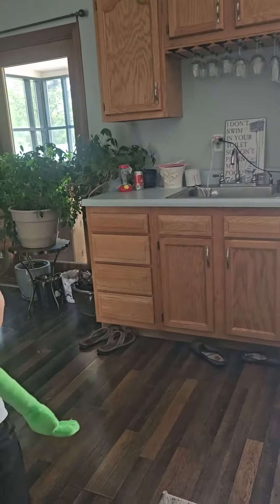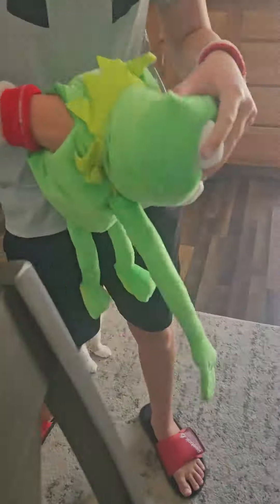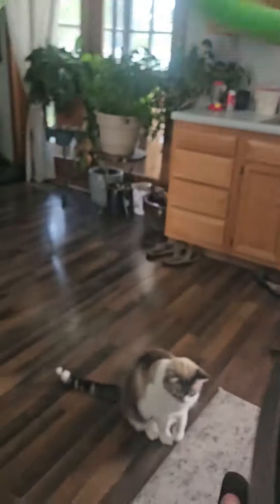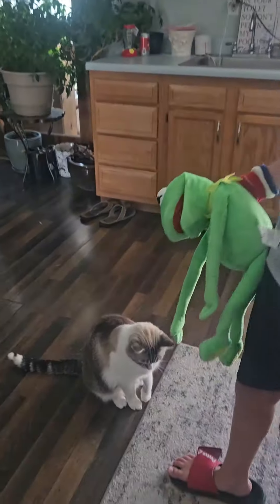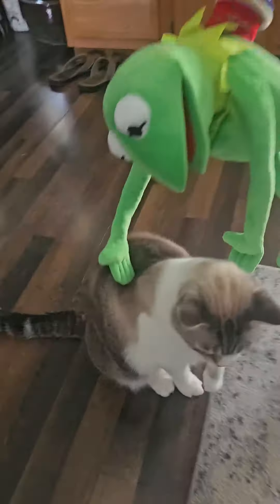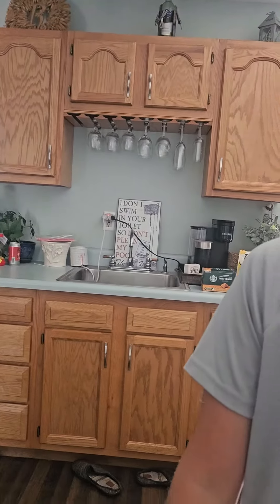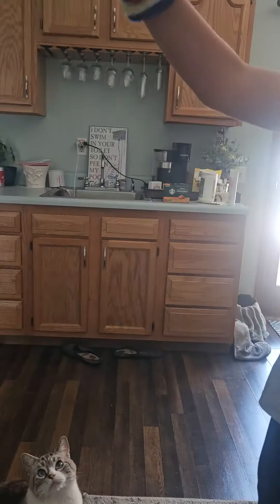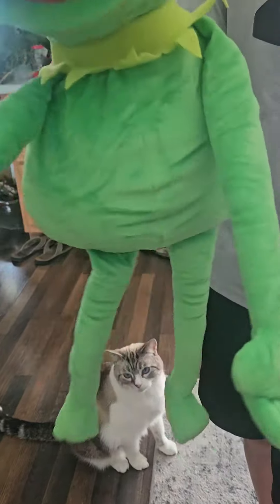unboxing a kermit puppet